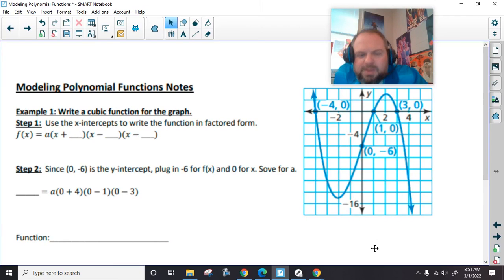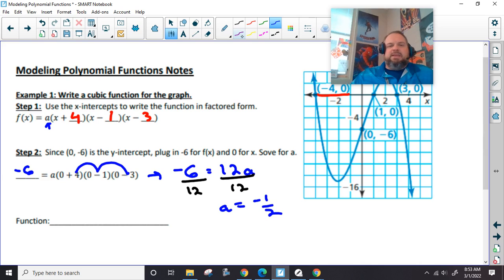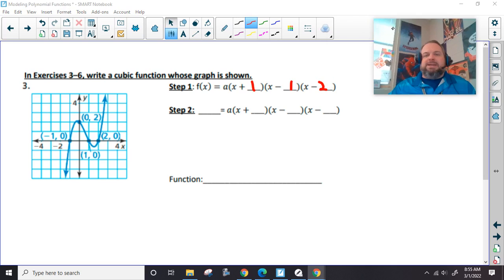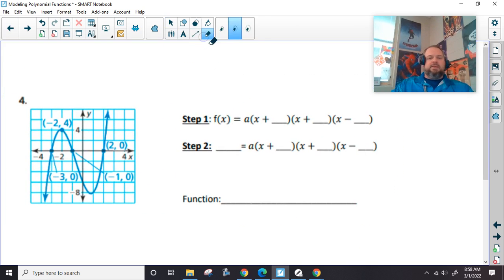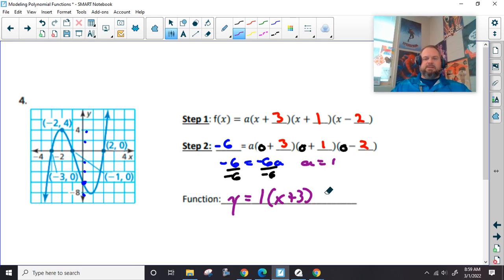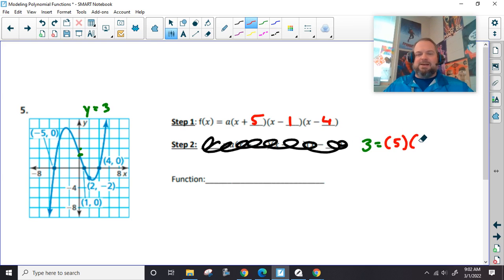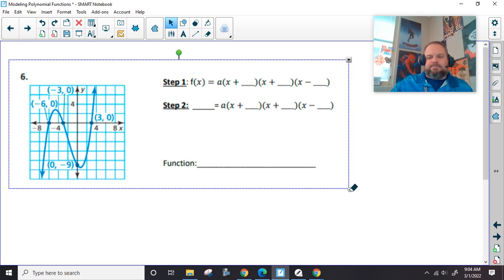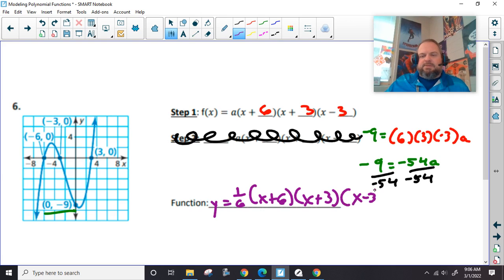Modeling Polynomial Functions Writing from graphs